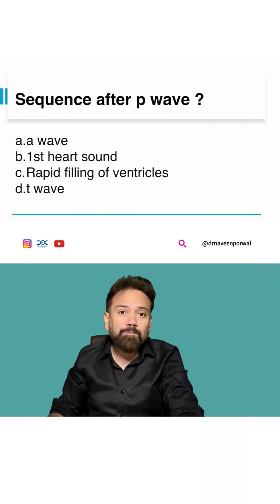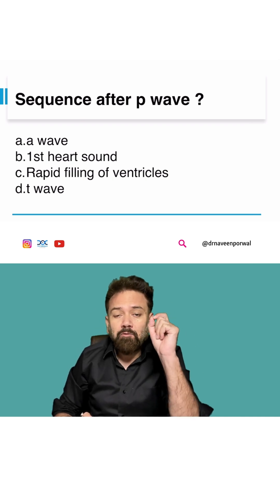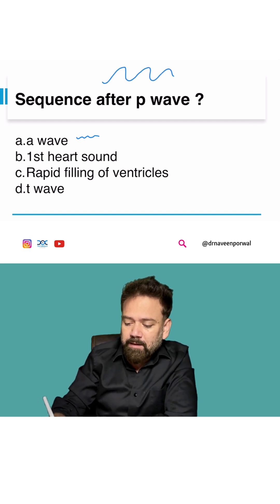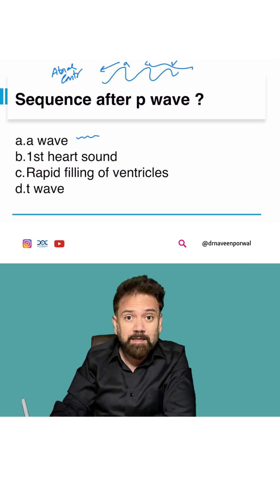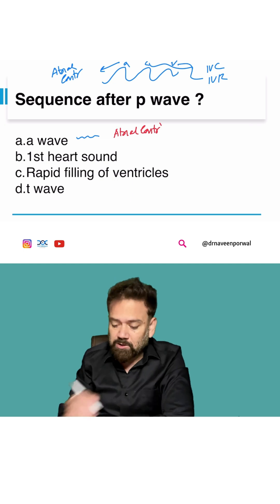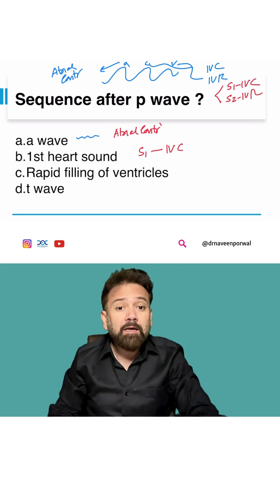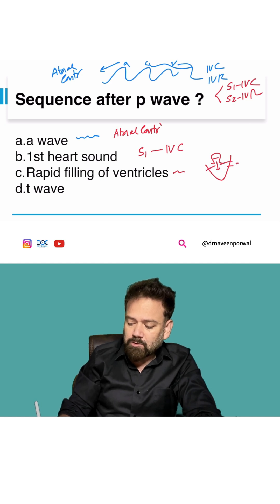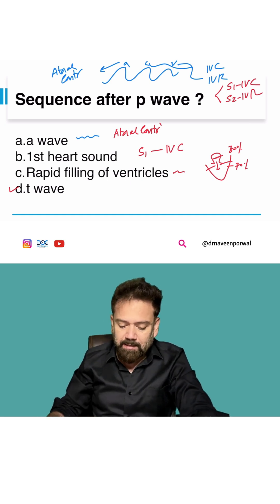Only 1% Know What Follows the P Wave ! 🤯 | This ECG Question STUMPS Everyone !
Part 2 in next video

•  ❌ “Most Doctors Get This Wrong”
•  🧠 “If You Miss This, You Don’t Understand the Heart”
•  💥 “This Simple ECG Wave Reveals Everything”
•  😳 “P Wave Is Just the Beginning… Then THIS Happens”
•  ⚠️ “Failing to Know This = Failing NEET/USMLE”

📚 This concept is crucial for NEET PG, USMLE, MBBS exams, and practical cardiology understanding!

🎯 Know the timeline of:
• ECG waves
• Heart sounds
• JVP waves
• Mechanical events of the cardiac cycle